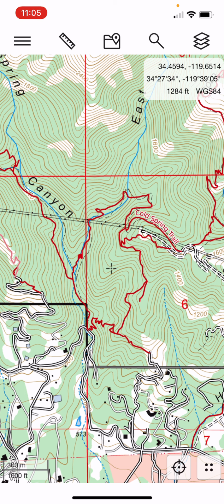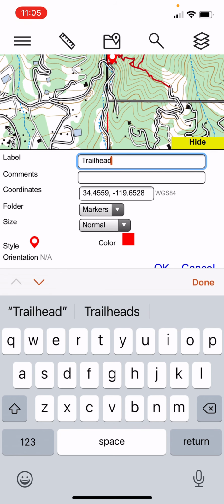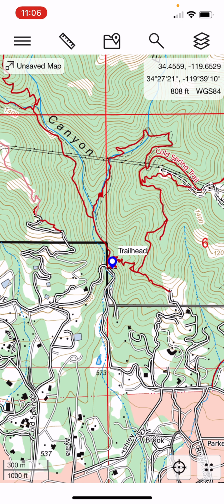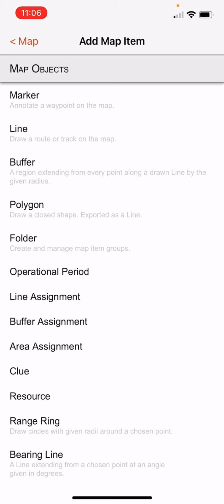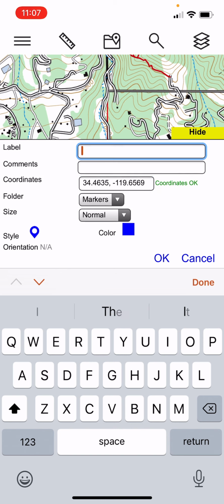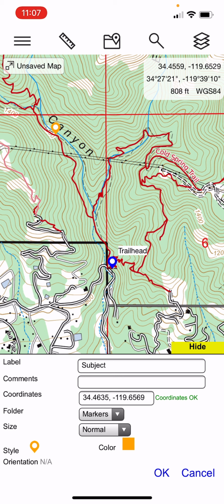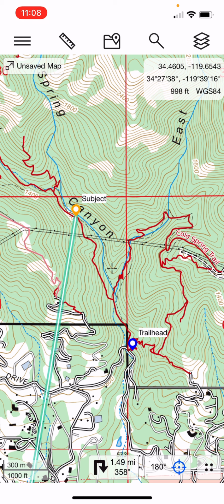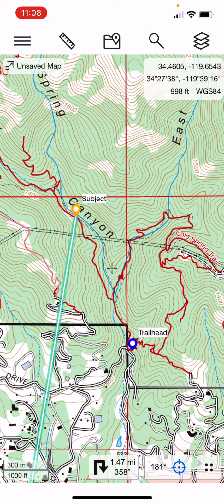SARTopo app How to add markers to a map and navigate to a location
This video show how to add markers to a SARtopo map both visually and by using coordinates, then how to navigate to the location of the marker. (This is the iPhone version, Android display is a little different.)

0:00 Navigate to a location
0:40 Label the marker
0:45 Change the color of the marker
1:14 Add a marker by using location coordinates
2:58 Navigate to a marker's location